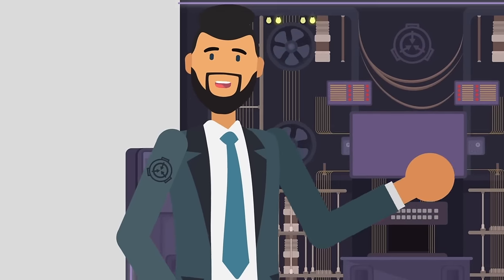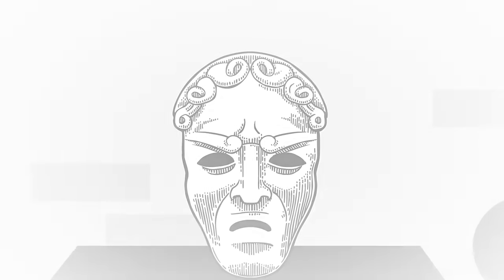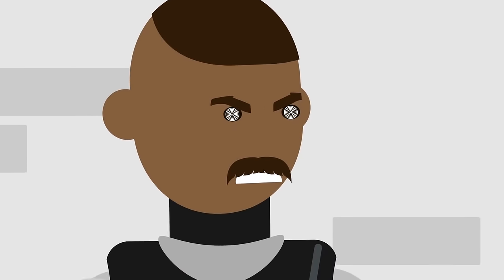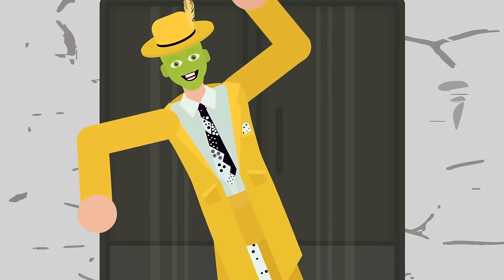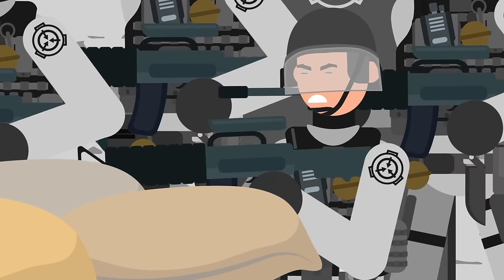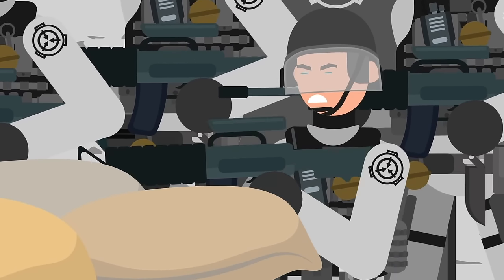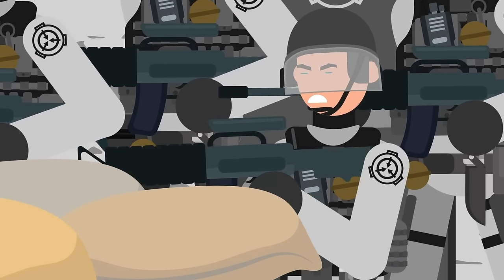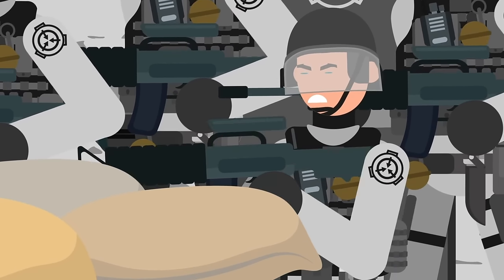What if SCP-035 Fought The Mask?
SCP 035 is a Keter Class anomaly also known as Possessive Mask.

SCP-035 appears to be a white porcelain comedy mask, although, at times, it will change to tragedy. A highly corrosive and degenerative viscous liquid constantly seeps from the eye and mouth holes of SCP035 .
Subjects within 1.5 to 2 meters (5-6 feet) of SCP-035, or in visual contact with it, experience a strong urge to put it on. When SCP-035 is placed on the face of an individual, an alternate brain wave pattern from SCP-035 overlaps that of the original host, effectively snuffing it out and causing brain death to the subject.

The Mask is a 1994 American superhero comedy film.
The first installment in The Mask franchise, it stars Jim Carrey in the title role.
Carrey plays Stanley Ipkiss, a hapless, everyday bank clerk who finds a magical wooden green mask that transforms him into The Mask, a green-faced troublemaker with the ability to cartoonishly alter himself and his surroundings at will. He starts using these powers to fight crime, only to become targeted by Dorian Tyrell, a gangster who desires to overthrow his superior.

"The Mask" directed by Chuck Russell and produced by Bob Engelman from a screenplay by Mike Werb and a story by Michael Fallon and Mark Verheiden loosely based on the comics published by Dark Horse Comics